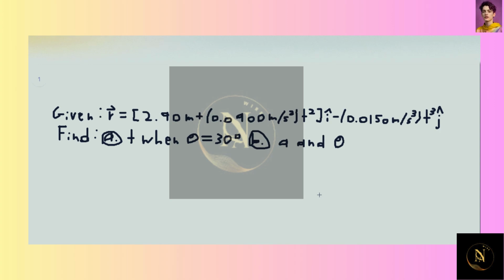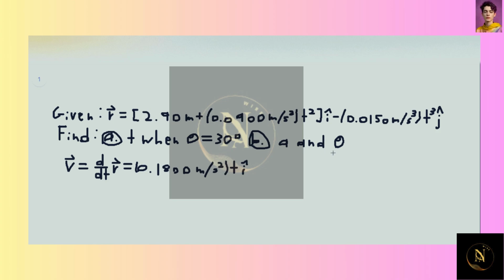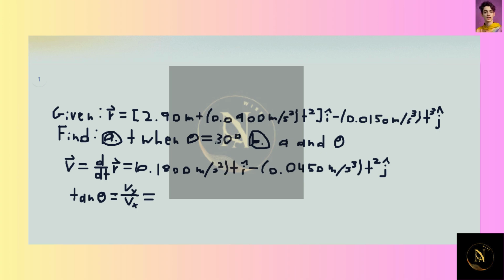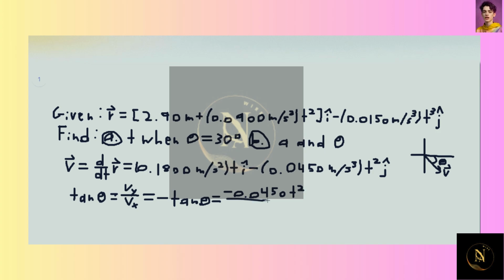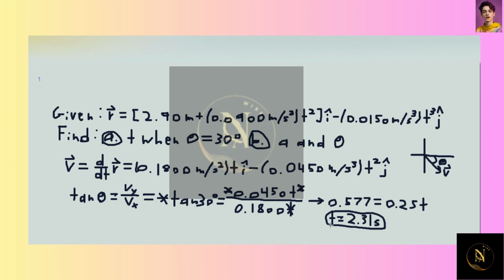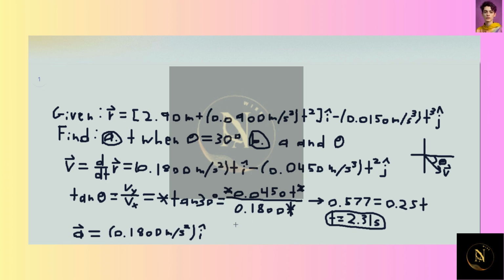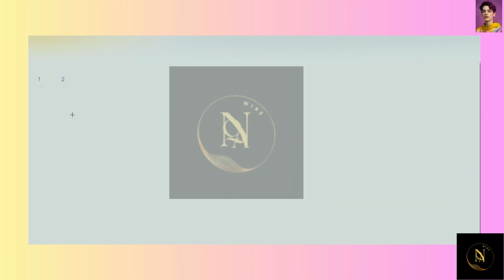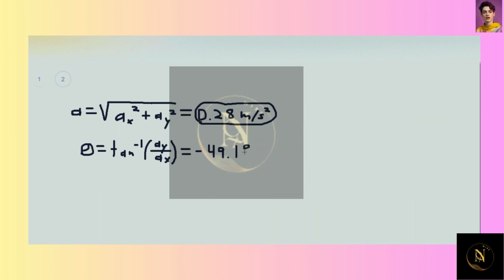The position of a dragonfly that is flying parallel to the ground is given as a function of time by